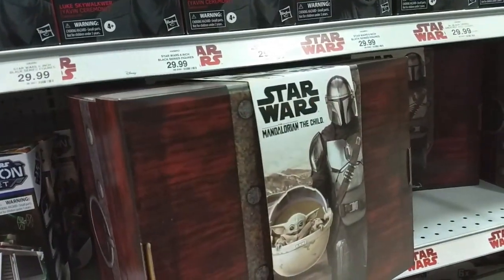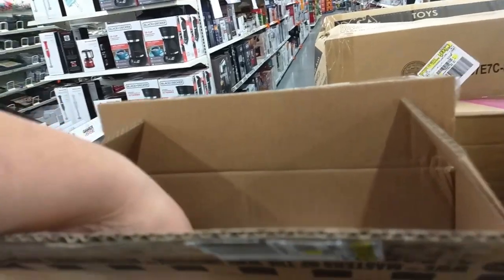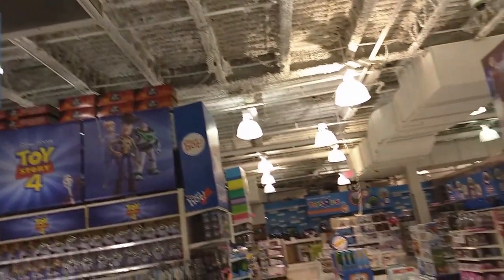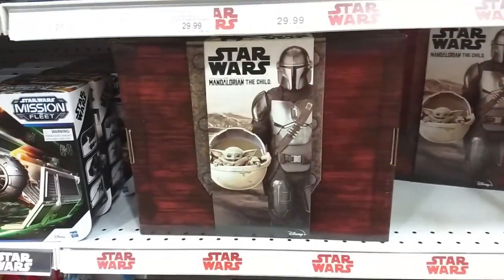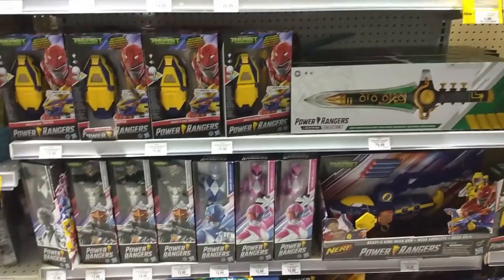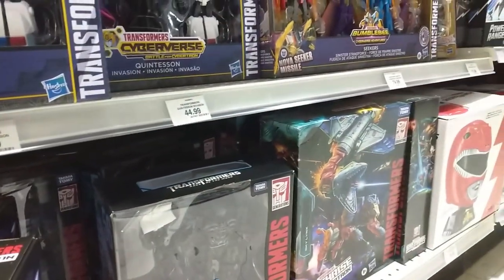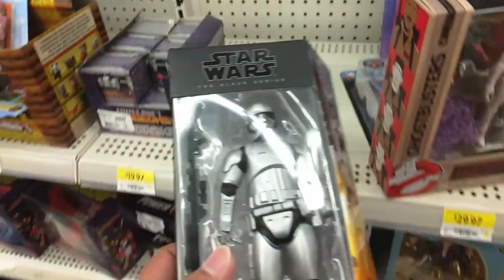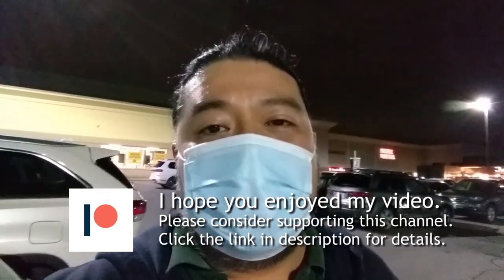Toy Hunting MOTU Origins | Transformers | Star Wars | DC at Toys R Us & Walmart with MJR Collector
MJR Collector’s Toy Hunt continues for Masters of the Universe Origins, War for Cybertron Transformers, Star Wars, GI Joe Retro Series, Marvel Legends, DC Multiverse at Toys R Us and Walmart.

Starting at Boxgrove Walmart MJR Collector finds the Transformers War for Cybertron Earthrise Grapple, figures and an advertisement for the Masters of the Universe Origins He-Man figures.

In the Isle ways Jay finds new Lego Displays for the upcoming Christmas Season, including Lego Star Wars Obi-Wan’s Hut and Anakin’s Jedi Interceptor.

MJR Then finds the Masters of the WWE Universe figures including The Fiend Bray Wyatt, Jake The Snake Roberts, Mr. T.  MJR then discovers the Masters of the Universe Origin figures Trap Jaw, Skeletor,  Man-E-Faces, and He-Man.

Moving on to Markville Mall Jay visits the Toys R Us where he finds the Star Wars Exclusive Galaxies Edge Trading Outpost figures.  From the Star Wars the Black Series Commander Pyre, Captain Cardinal, and Hondo Ohnaka.  In the Star Wars Isle Jay finds Kylo Ren Interactech figures, the Mandalorian The Child animatronic figures, and the Mandalorian The Child Dress Up Trunk, and Mandalorian Rocket Gauntlet.  In the DC Section the DC Multiverse Batman, Superman, Batman Earth 32, and Batman The Grim Knight and Batgirl figures.

At the Power Rangers section MJR Finds the Power Rangers Lighting Collection Green Ranger Dagger, The Triceratops Dinozord, Sabertooth Tiger Dinozord, and Tyrannosaurus Rex Dinozord.  While at the Transformers section the Transformers War for Cybertron Earthrise Battlemasters Slitherfang, Hoist, Wheeljack, Cliffjumper, Sky Lynx, War for Cybertron Siege Starscream, Optimus Prime, Apeface, and Soundwave, Astrotrain, Ultra Magnus and Shockwave.

At the Stouffville Walmart MJR find the Masters of the WWE Universe Seth Rollins Figures before locating the GI Joe Retro Roadblock and Destro figures.  In the Transformers area Jay finds Transformer RED Soundwave, Optimus Prime and Megatron figures.

In the preschooler section Jay discovers the Kenner Star Wars The Empire Strikes Back Carbon-Freezing Chamber, and the Marvel Legends War Machine figures before stumbling on the Overwatch Ultimates Tracer and Sombra action figures.